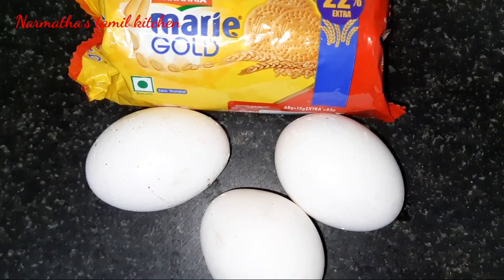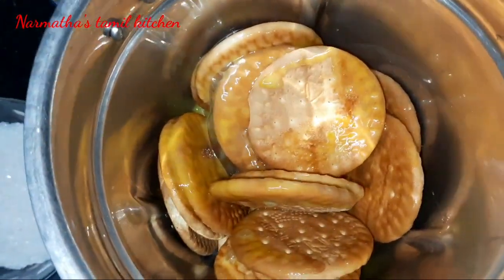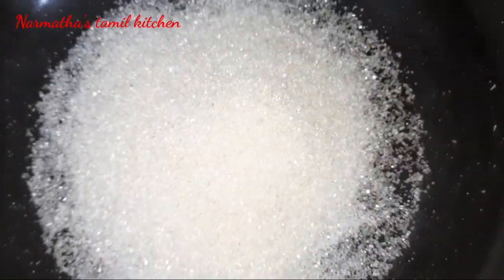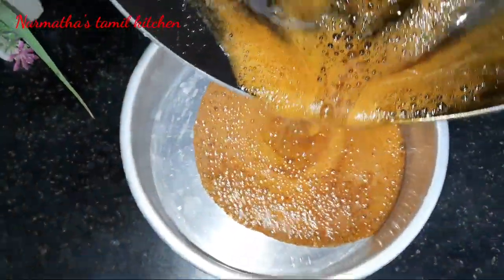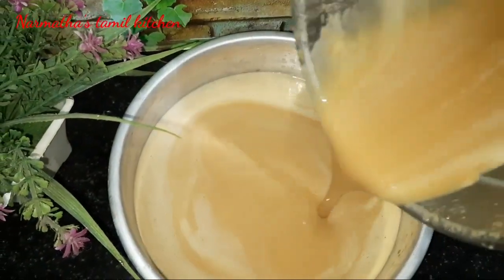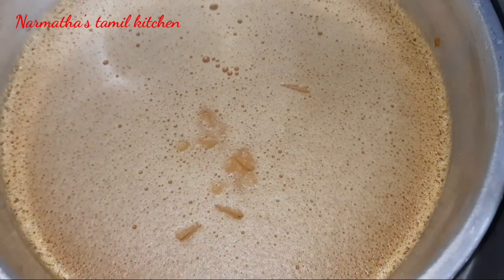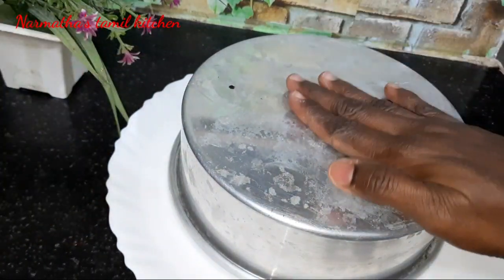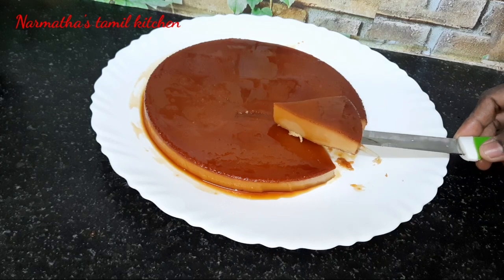பிஸ்கட்🍪🍪,முட்டை🥚🥚 இருக்க / நாவில் எச்சில் ஊறும் ரெசிப்பி செஞ்சு பாருங்கள்/🥚+🍪=🅿🅴🆁🅵🅴🅲🆃 🆁🅴🅲🅸🅿🅴🍮🍮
பிஸ்கட்🍪🍪,முட்டை🥚🥚 இருக்க / நாவில் எச்சில் ஊறும் ரெசிப்பி செஞ்சு பாருங்கள்/🥚+🍪=Perfect recipe🍮🍮

Ingredients
Marie biscuits 1packet
Egg 3
Custard powder-1tbsp
Sugar-1cup
Milk-1cup
vanilla essence

Mortar and pestle set
Owl salt and pepper set
Stainless steel measuring cups &Spoon
Oil dispenser nozzle
Butter knife
Green tea filter
Collapsible funnel
Stainless steel colander
Miniature trolley
Remote organizer
Tissue paper
Candy box
pickel container
Peacock fridge cover
Plastic stand knife-
Gold gift bowl
Prestige 1.5 litres Electric kettle-
Silicon brush and Spatula
Kitchen reusable tissue rolls
Rice colander stainless steel-
Plastic rice bowl strainer
Corner shelf for kitchen
Tea,coffe,sugar container
Copper jug
Rolling pin
Rolling pin stand
Tong set
Foldable colander
Ice tray
Collapsible strainer
Over door hanger
Dish dry mat
Foldable Basket for kitchen
Food seal clips
Kitchen labels for jars waterproof-
Agaro hand blender
Pigeon chopper
Hand forther machine for Kitchen
Spoon rest
Tray Collections

Storage Baskets collections in my Home

My fridge organizers
Expandable tray-
Space saving organizer
3 compartment box
Vegetable storage bag

Redmi note 5 pro
Camera stand clip